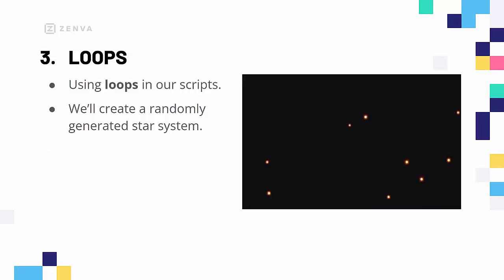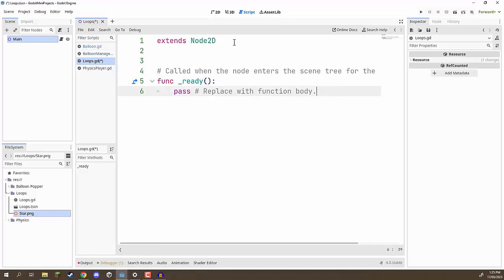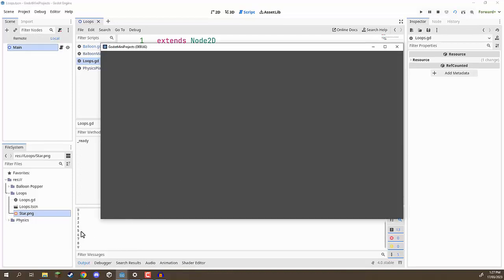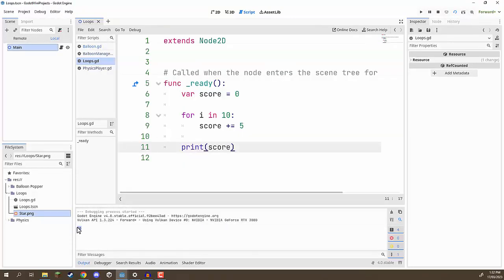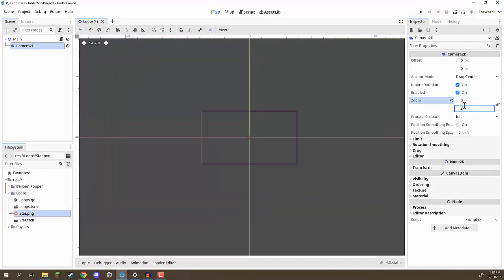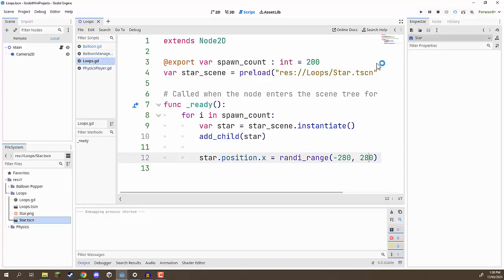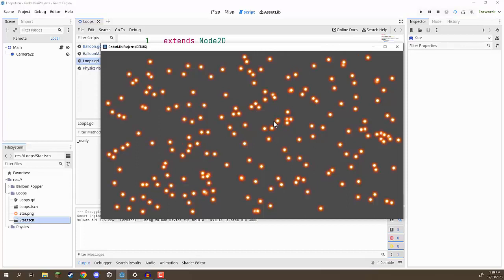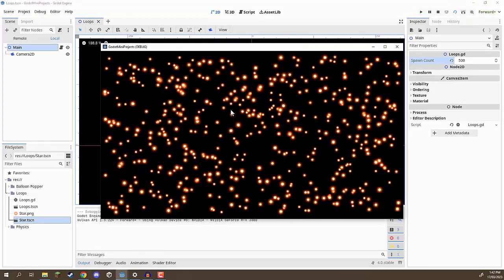GODOT 4 TUTORIAL - Loops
Expand your Godot 4 knowledge with mini-projects!

Mastering Godot’s tools and GDScript language is an essential part of giving your game project mechanics. You’ll explore a variety of concepts related to loops, collisions, physics, and more while building four practical projects to cement your knowledge. These skills will strengthen your Godot foundations and give you more development tools to bring your dream games to life!

Basic skills in Godot and GDScript are needed to take this course.

You will learn how to:

- Alter object properties via script
- Build UIs
- Work with physics
- Construct loops for repeated code
- Add collision detection
- Practically apply tools to projects

… and more!